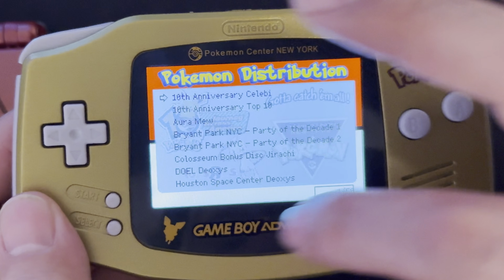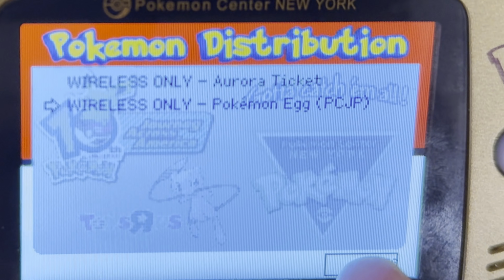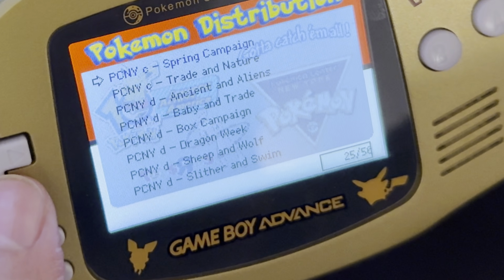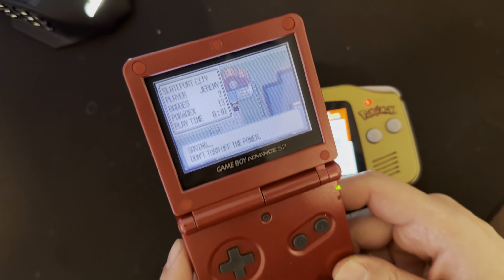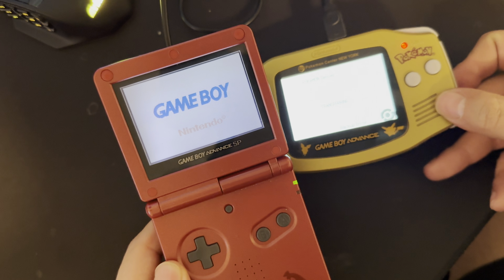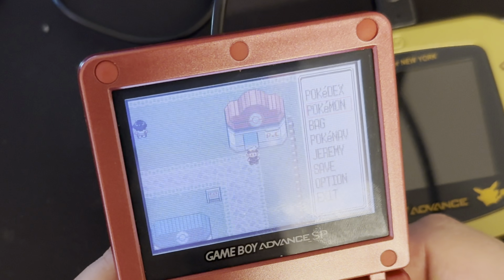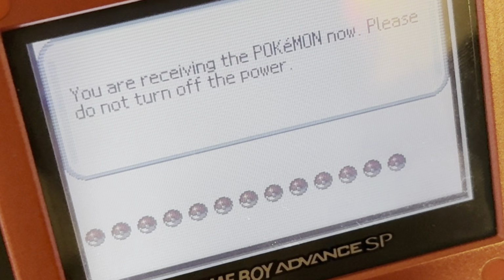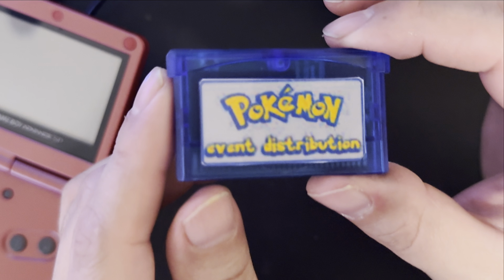I made a Pokemon Distro Cart, and it’s AWESOME!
After weeks of research, I FINALLY was able to create and customize my very own Gen 3 distribution cart for Pokemon Ruby, Sapphire, Emerald, FireRed and LeafGreen!